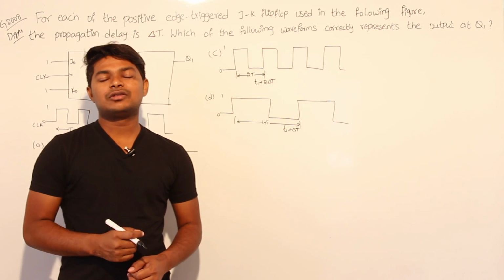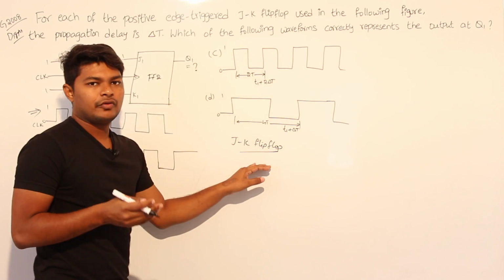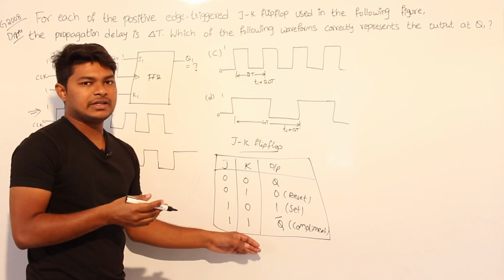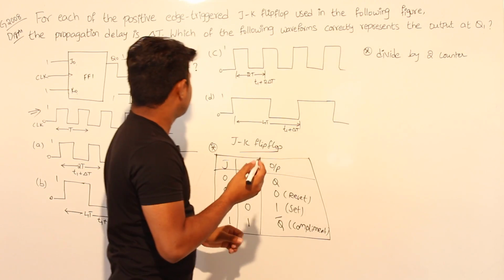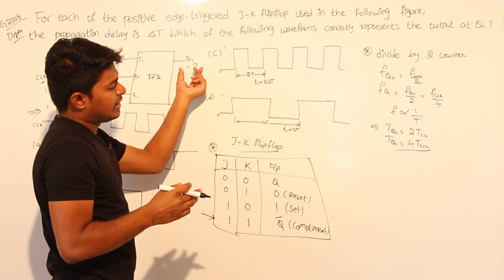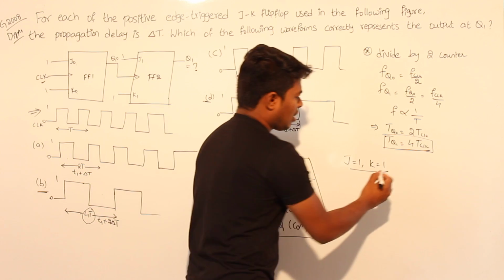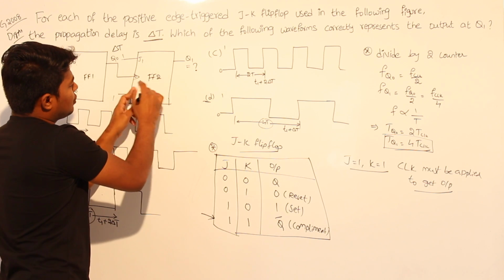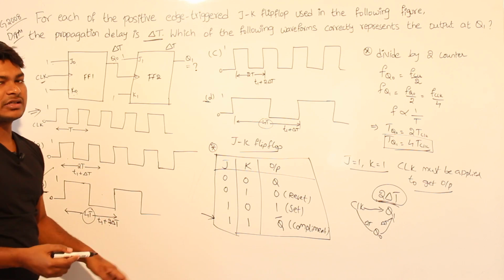Digital Circuits [Gate EC 2008 #59]